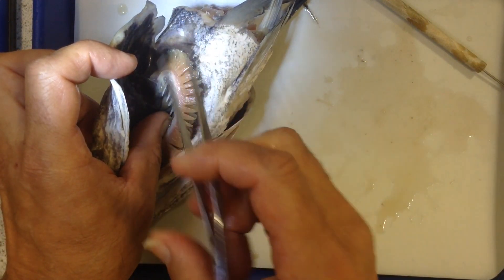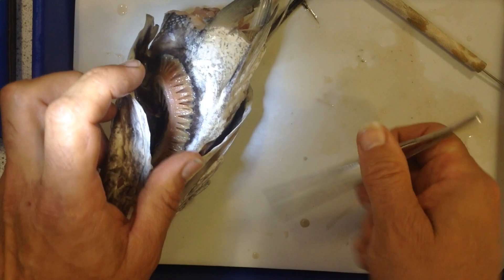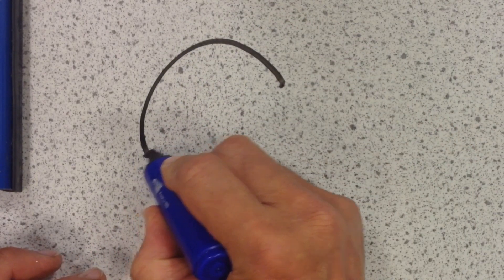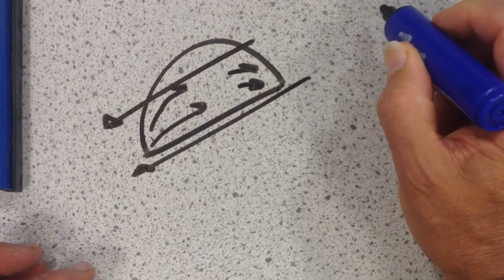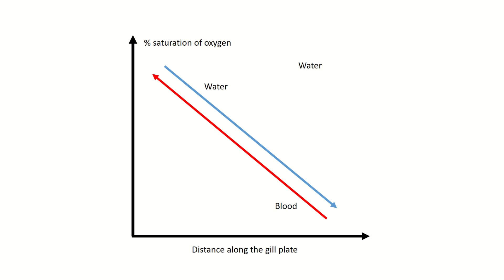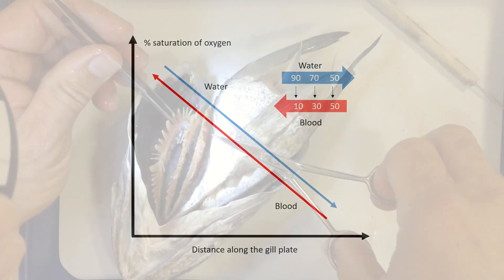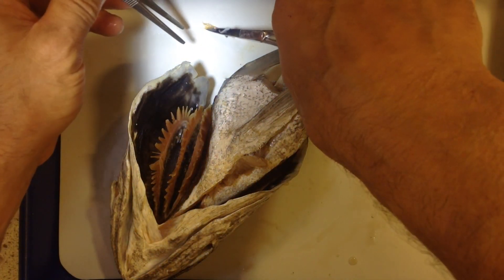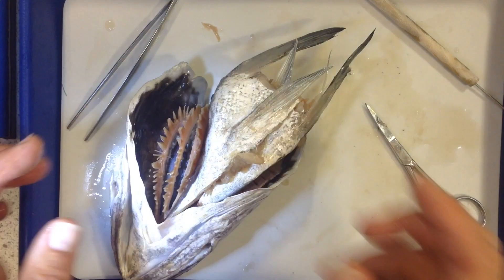GCSE / A level Biology - Fish Gills and Gas Exchange (Fish Head Dissection)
In this video, Head of Biology Mr May carries out a fish head dissection and explains how the gills of a fish are adapted for efficient gas exchange. Also covered by the video includes how the fish draws water into its mouth and over its gills. The structure of the gills (filaments, lamellae) as well as the counter current mechanism in fish for maintaining a large concentration gradient.

Timestamps:
0:00 - introduction
0:20 - Ram Ventilation
0:55 - Drawing Water Through The Gills
1:55 - Gill Structure
2:39 - Counter Current Mechanism
3:41 - Gills Underwater

Exam Questions:
A-level Biology -  Gas Exchange Questions - shorturl.at/bLYZ4 Mark Scheme - shorturl.at/otyLW